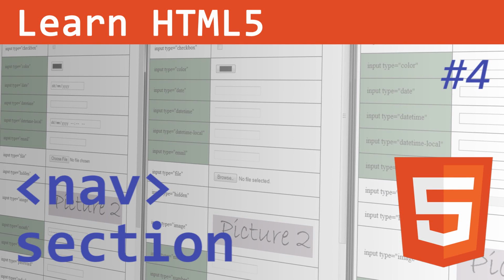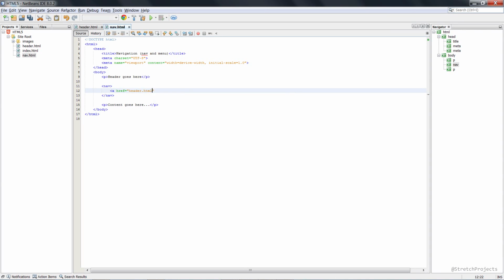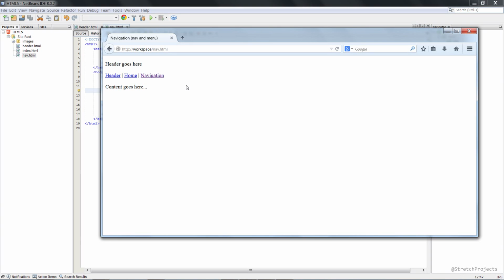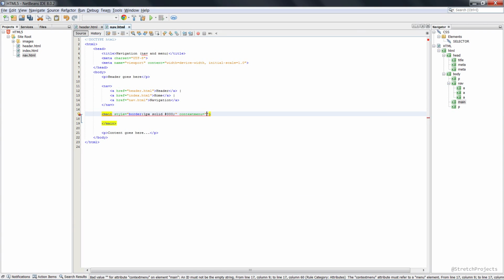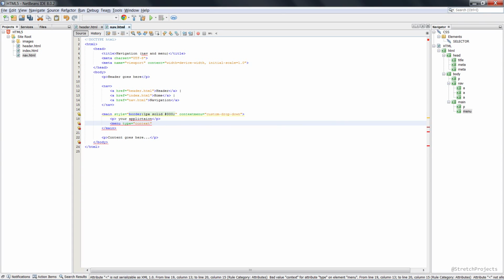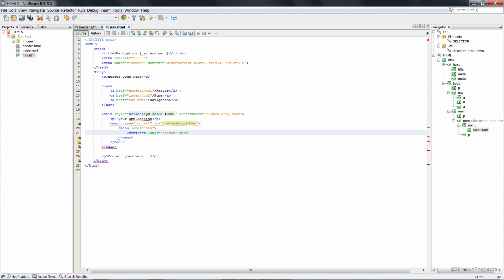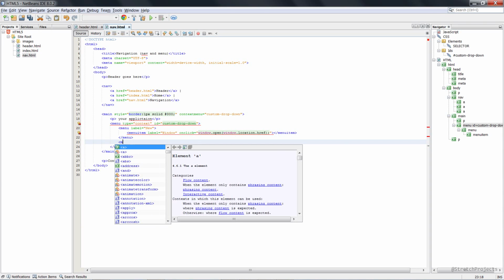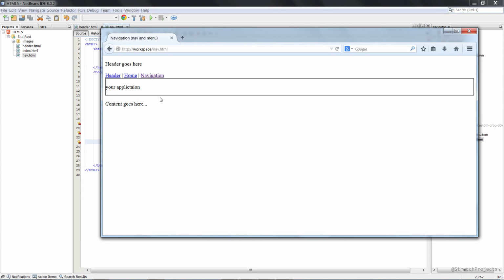HTML5 - Nav section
We take a look at the nav tag, and how it is used for navigation, as well as looking at custom menus.